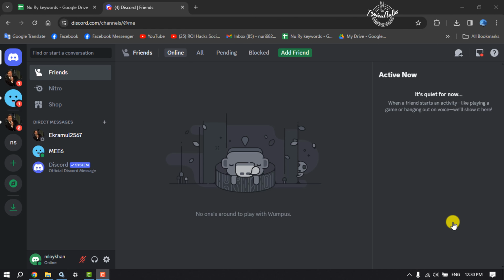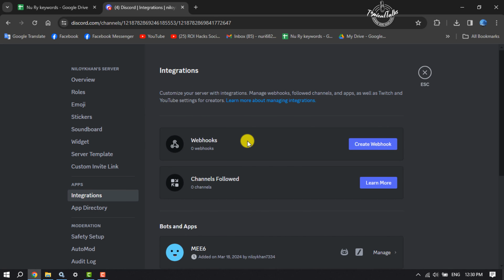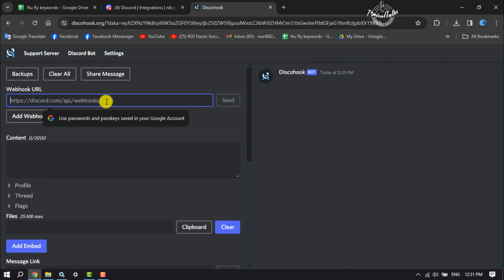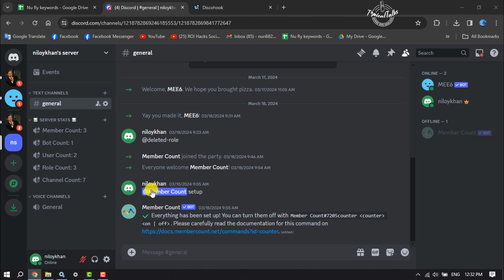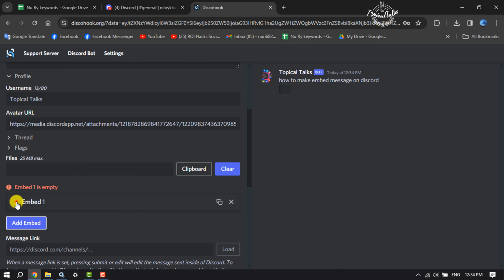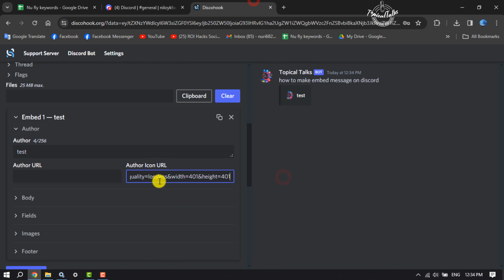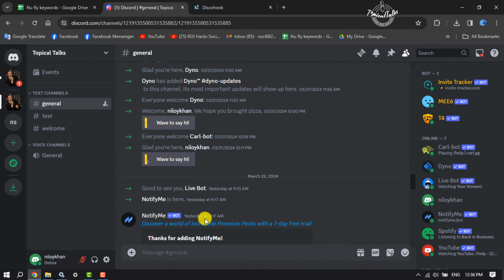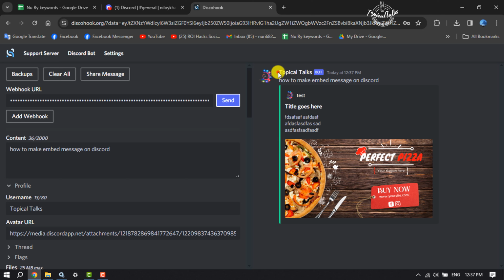How To Make Embed Message On Discord | Full Guide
Learn how to create a Discord embed message easily. Create, schedule and setup reminder embed messages for Discord.

0.00 Intro
0.10 Creating Webhook
1.20 Uploading avatar
2.10 Creating embed message
3.55 Outro